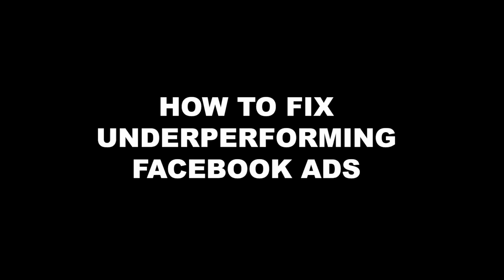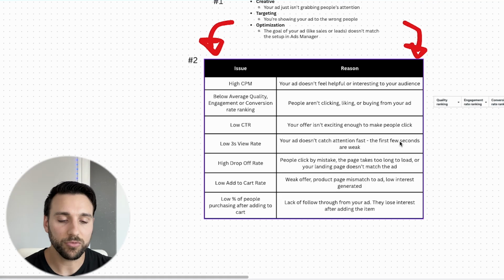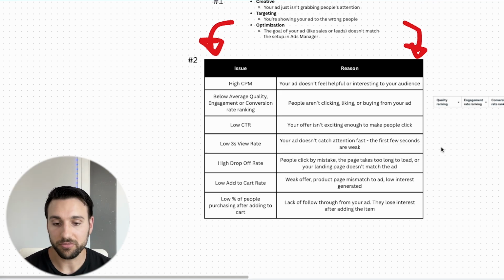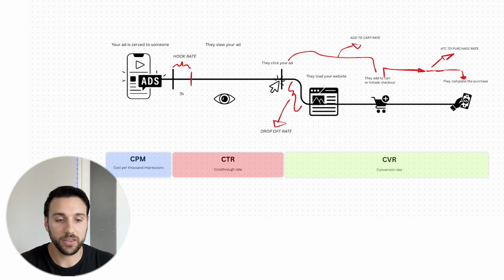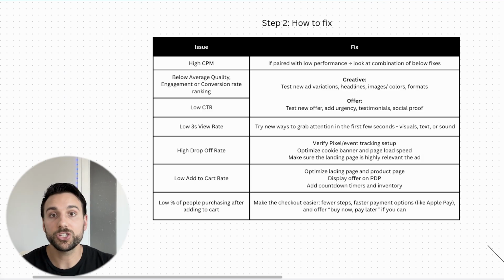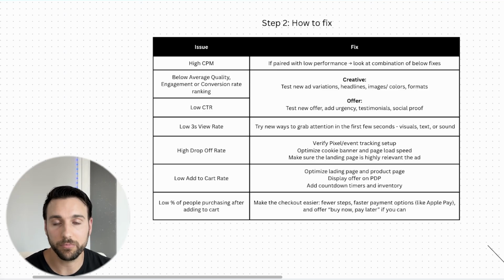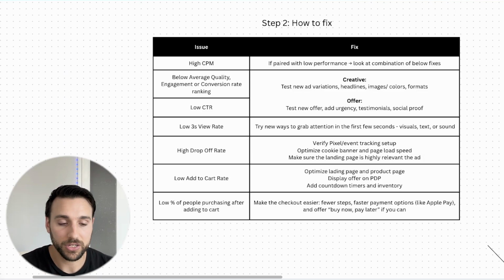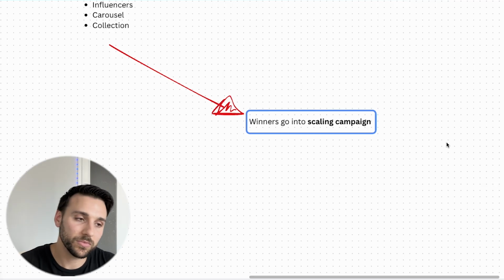I spent $500k diagnosing bad Facebook ads - here's what's actually wrong ($40M media buyer POV)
Timestamps:

0:00 Intro – Why Your Facebook Ads Are Underperforming in 2025
0:09 Step 1: How to Diagnose a Failing Facebook Ad (Ad Fatigue, Targeting, Creative Issues)
7:05 Mapping the Customer Journey: From Ad Impression to Purchase (Find Drop-Off Points)
10:10 Step 2: Fixing Your Facebook Ads – The Simplest Way to Turn Performance Around
10:19 How to Lower High CPM on Facebook Ads (Reduce Costs in 2025)
11:35 How to Improve Low Quality Ranking, Engagement Rate, Conversion Rate, and CTR
12:19 Improve Your Facebook Ad Hook – Master the First 3 Seconds for Scroll-Stopping Impact
13:03 Fix High Drop-Off Rates – Prevent Viewers From Bouncing
14:43 Fix Low Add to Cart Rate – Optimize for Purchase Intent
15:25 Fix Low Purchase Rate After Add to Cart – Conversion Strategy Breakdown
17:16 How to Scale Winning Facebook Ads – 2025 Scaling Strategy Example
19:33 Final Thoughts – Recap + Your Facebook Ad Fix Game Plan

Having trouble with underperforming ads? Learn how to improve your Facebook ad performance by focusing on three key areas: creative, targeting, and optimization. Discover the secrets to a winning Facebook ad strategy and turn those failing ads into success stories.

 • Advanced Meta ad strategy
 • Scaling paid social campaigns
 • Real-world optimization tactics